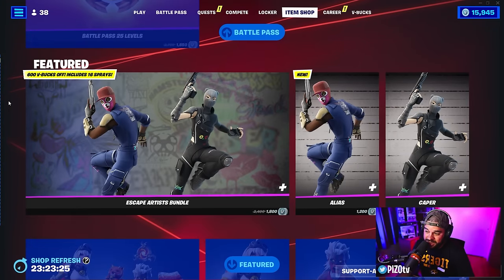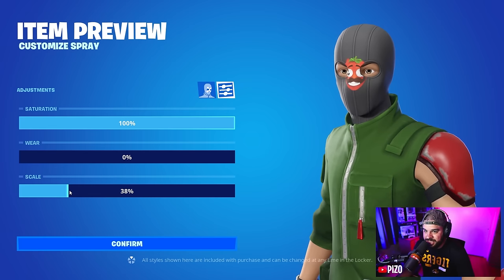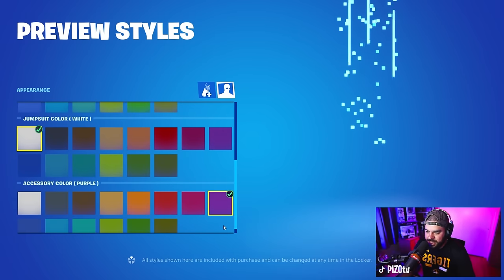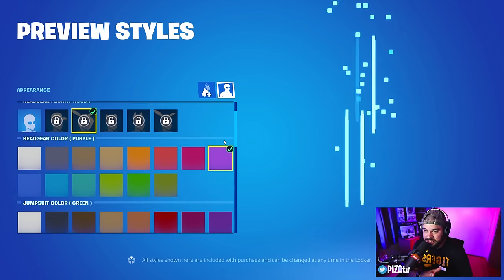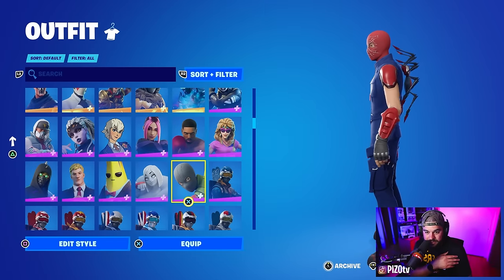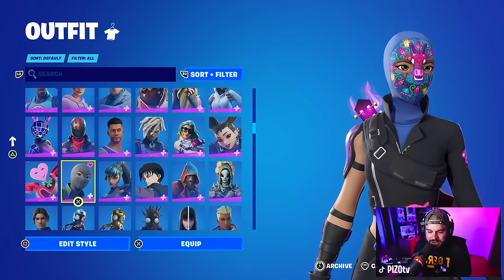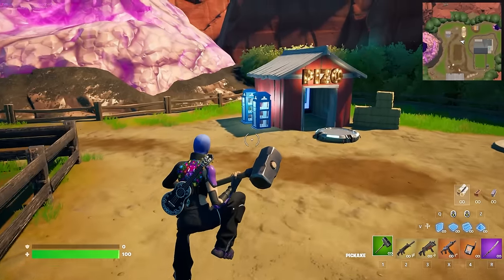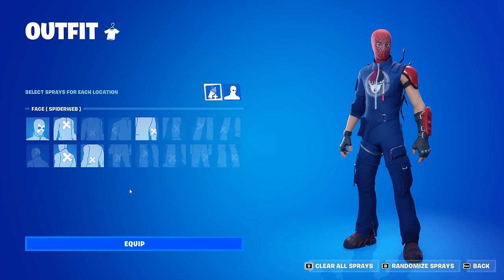ESCAPE ARTISTS BUNDLE was Overhyped!? Before You Buy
Here is a review and my thoughts on the brand new Escape Artists bundle featuring the Alias and Caper skin. Enjoy the gameplay, some of my creations and thoughts on how hyped up the FN community made these skins...